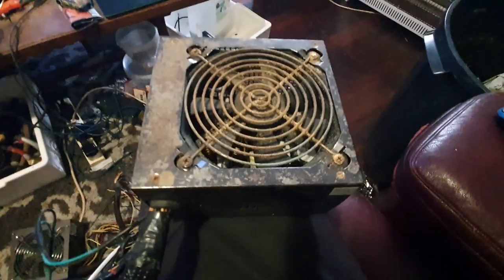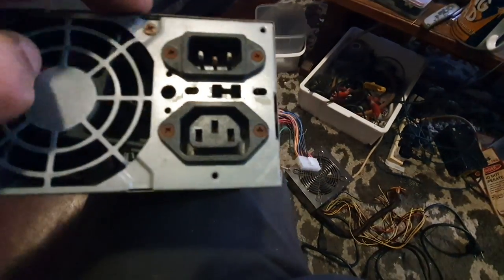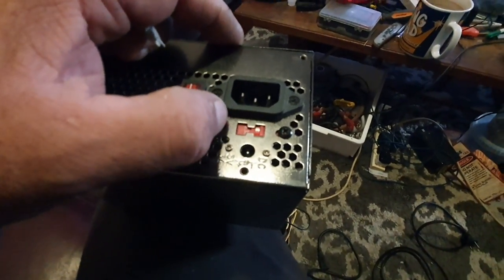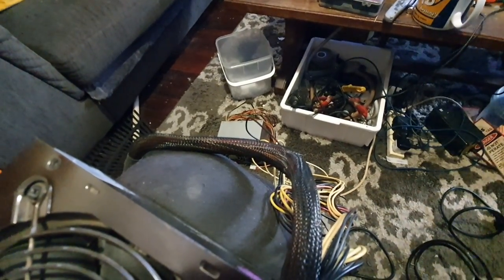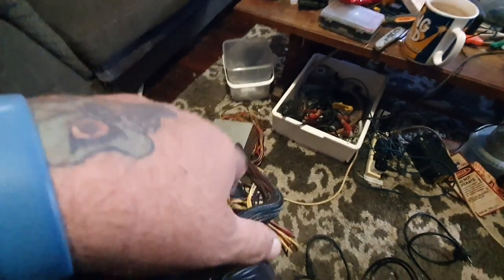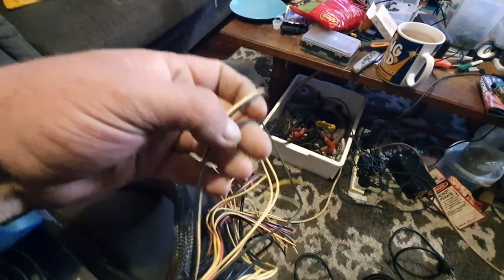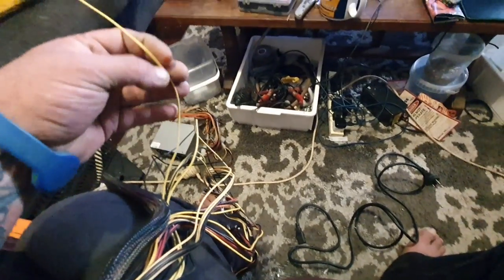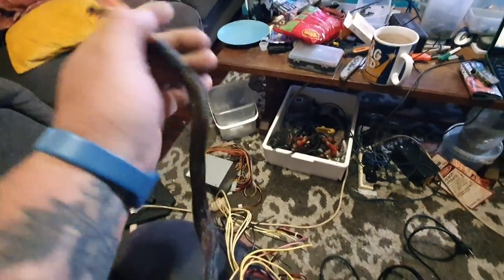using a computer power supply for gold and silver recovery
in this video I give a brief description of how to set up a desktop power supply to run things like silver cells and sulfuric stripping cells.
here is a link to a video which shows more info and is better explained than what I could.

VIDEO MADE BY EWASTE RECYCLER